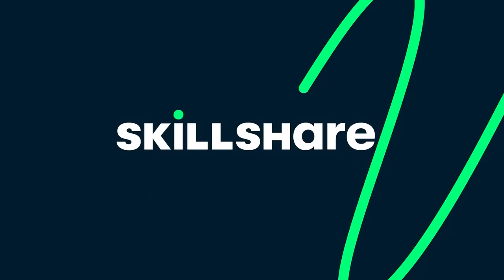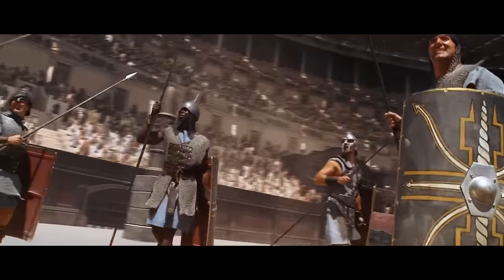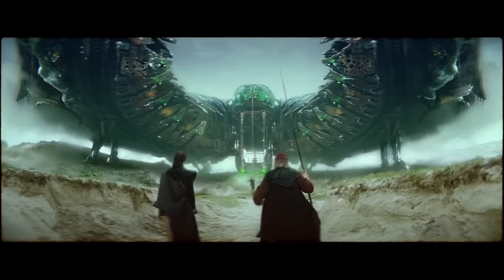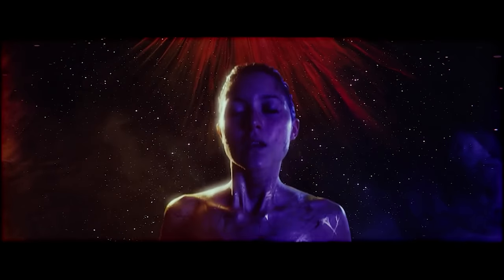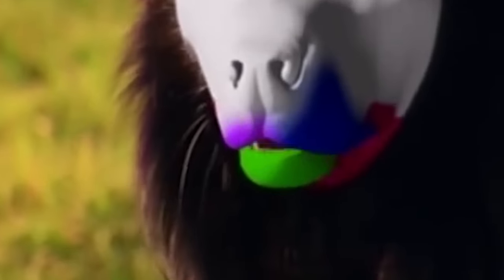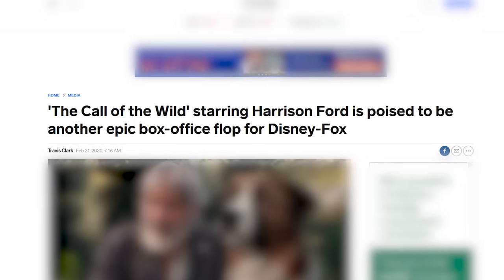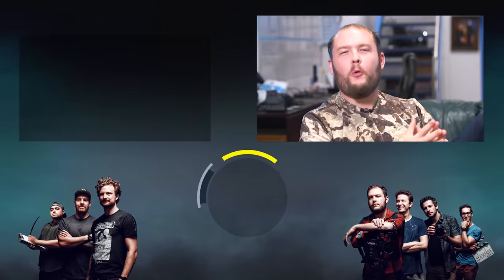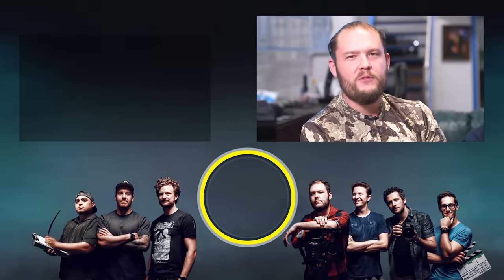VFX Artists React to Bad & Great CGi 31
This Episode ►
Sam, Wren, and Niko are back to break down some of the most insane Hollywood VFX!